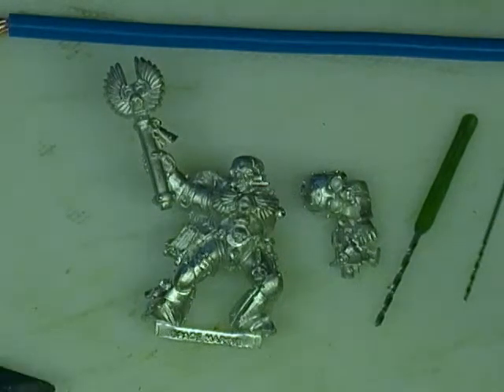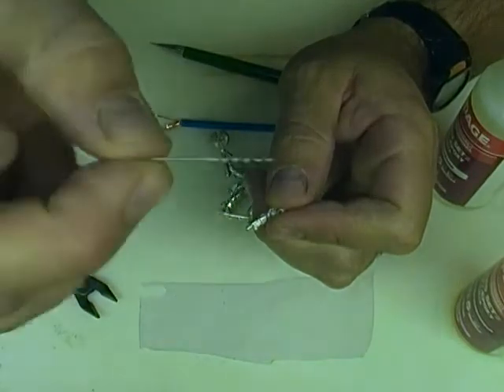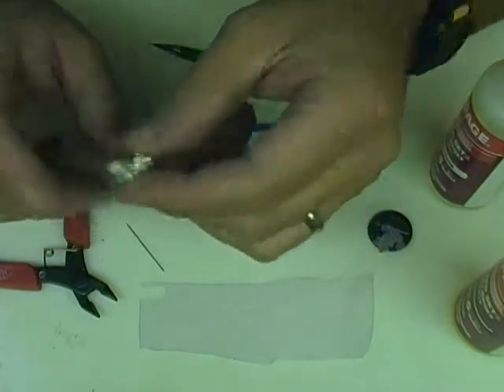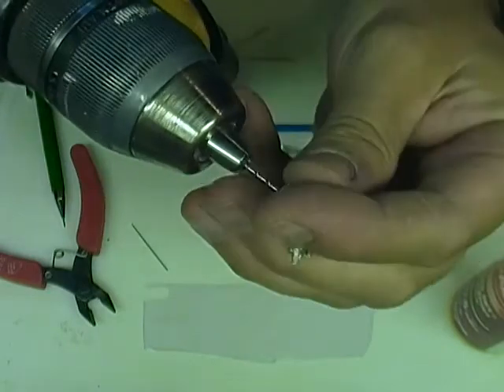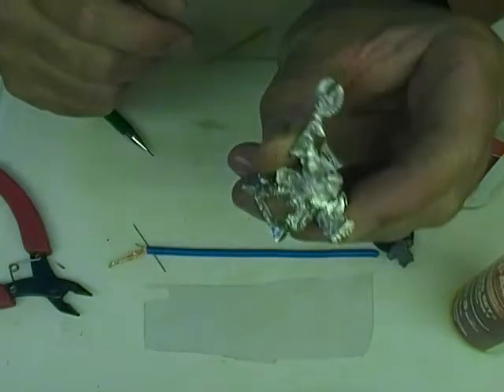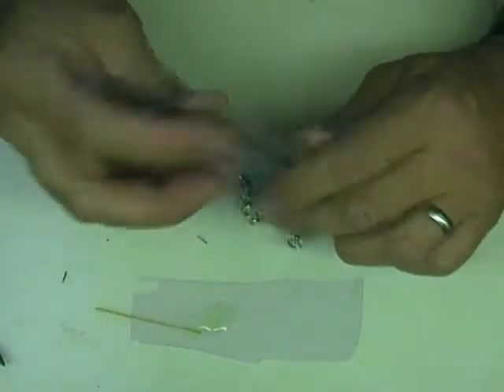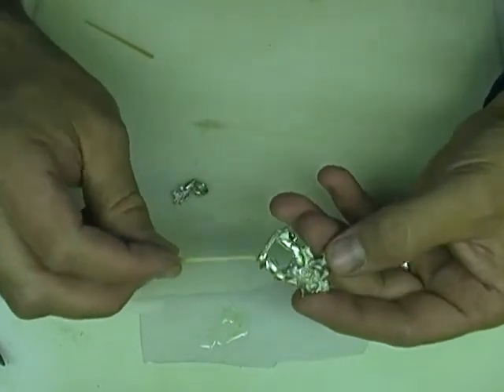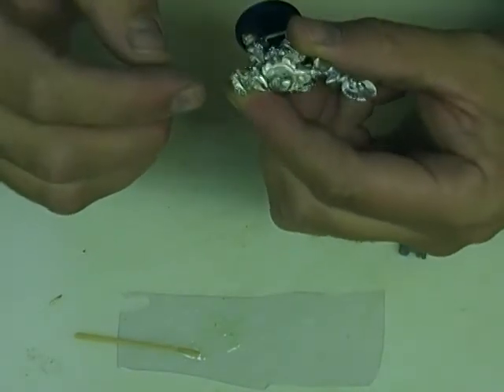How to drill and pin a miniature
A quick how to on pining a metal miniature.  i  did this with with my space marine chaplin